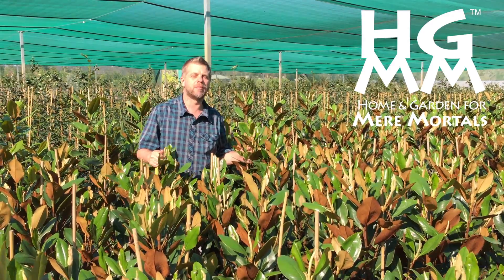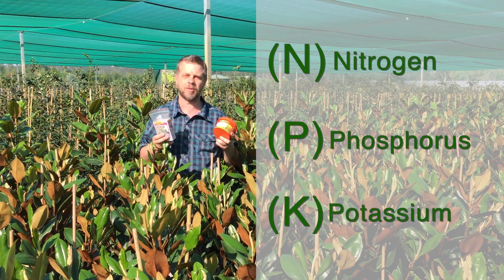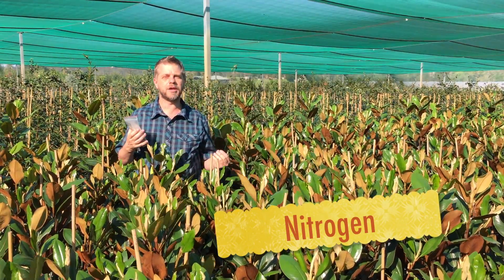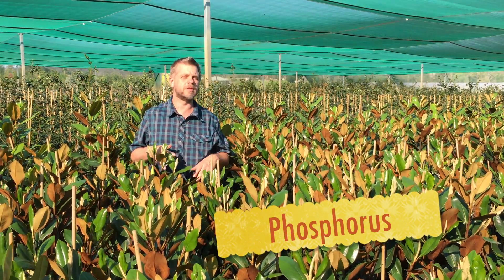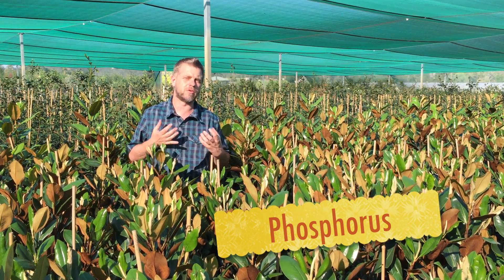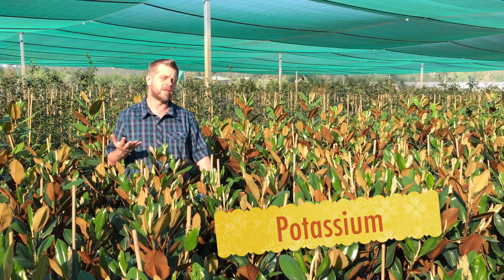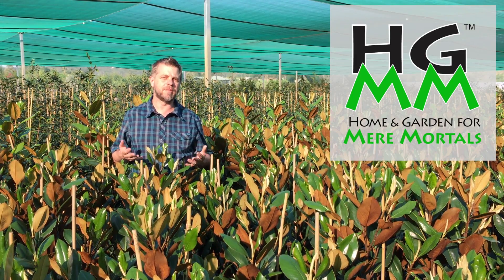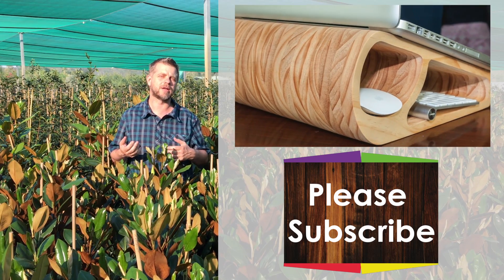What are those N•P•K numbers on plant food and fertilizer?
Please welcome Warren Downes to HGMM! If you've done any gardening, you've probably seen an "NPK" rating listed on boxes of plant fertilizer. What should you be looking for?

Warren has been commercially growing plants for over 26 years in his wholesale nursery and in that time has developed a wealth of knowledge of plant growth and the horticulture industry.